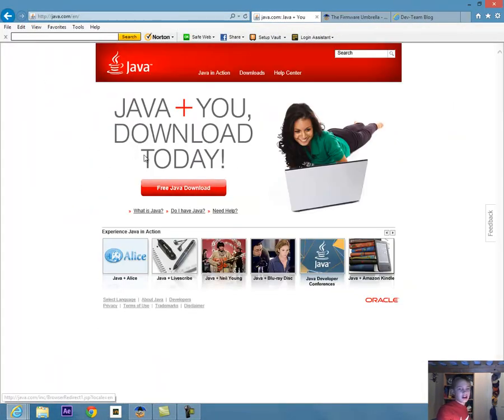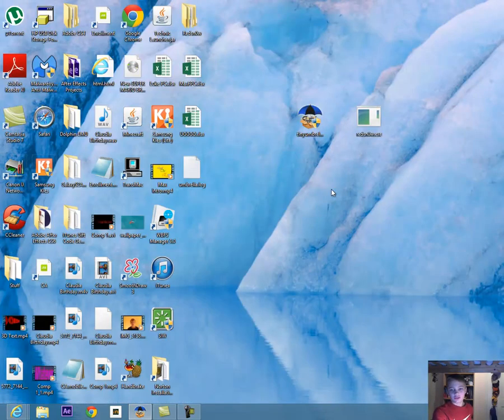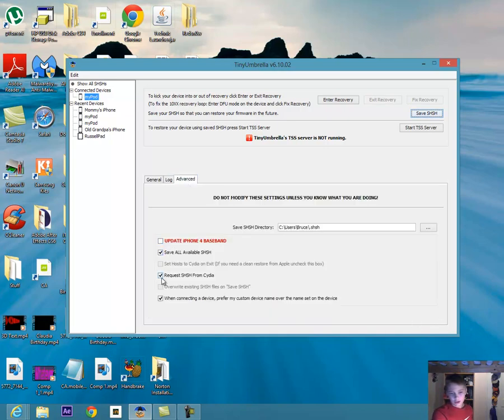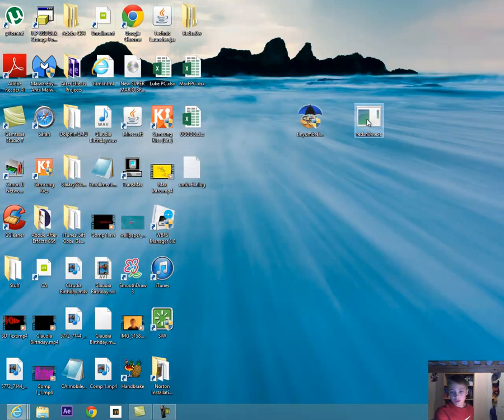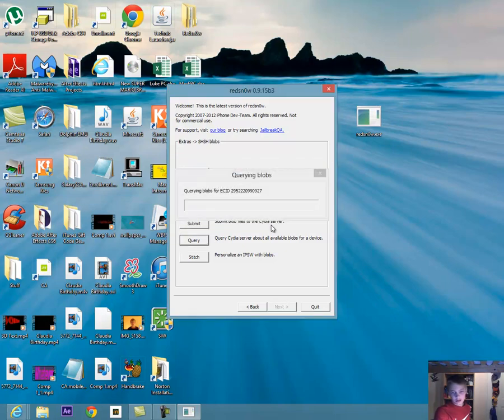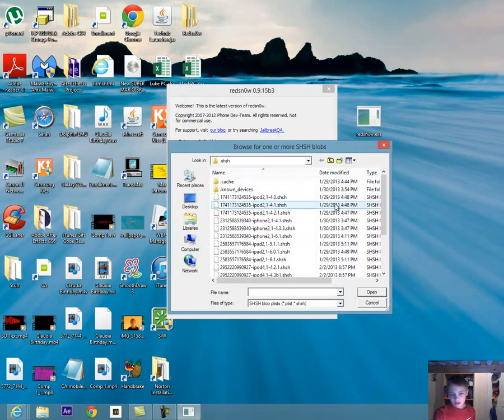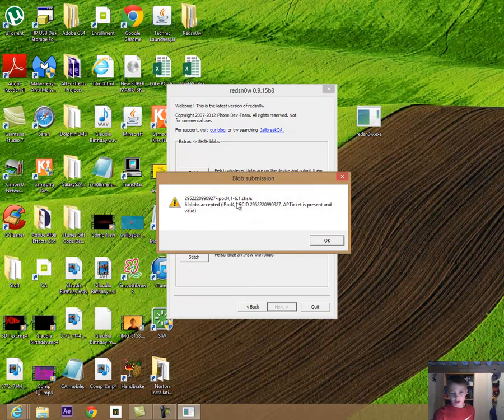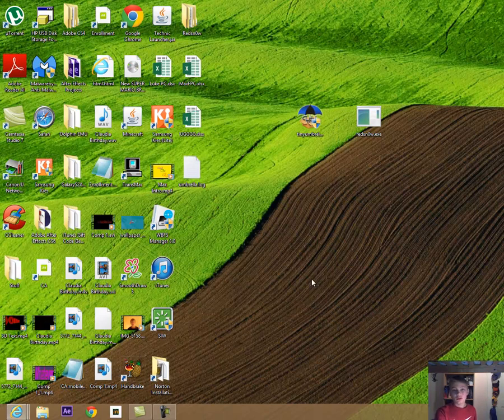How to Save SHSH Blobs to Cydia without Jailbreaking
YOU CAN ONLY USE SAVED SHSH BLOBS ON A4 AND BELOW DEVICES